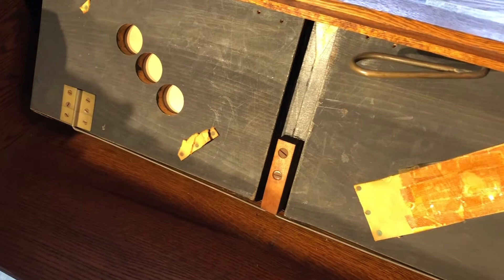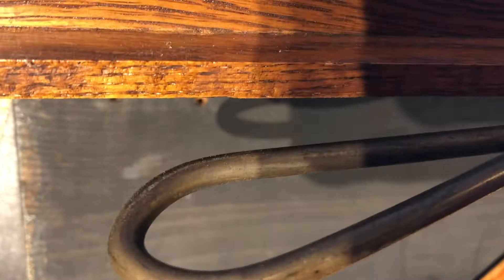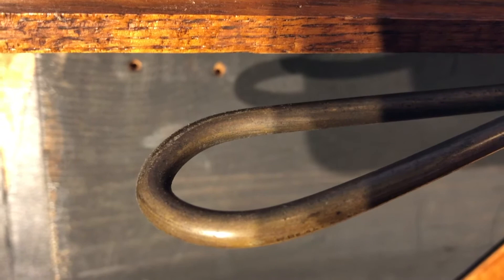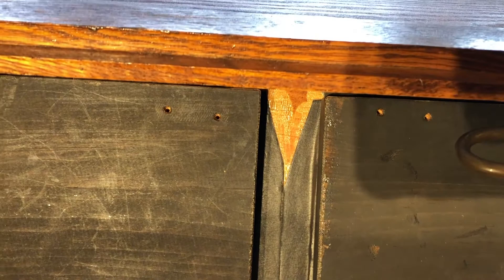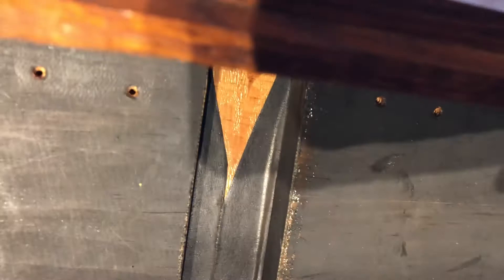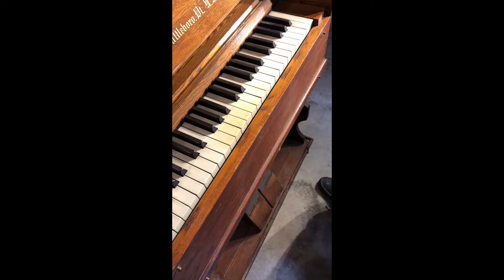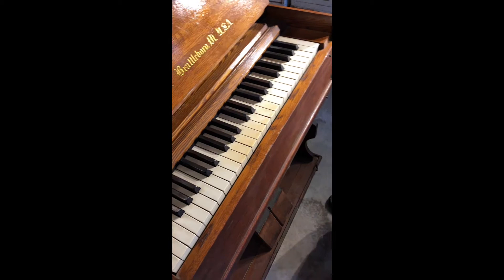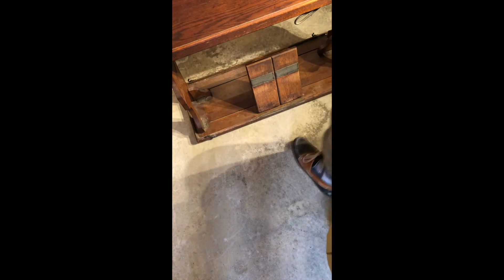examining a raw 1917 small Estey foot-pump organ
Artis and Edmund Wodehouse have bought this little 1917 Estey pump organ and are trying to understand how to attach the pedals so that the bellows can be pumped. Found at Five Corners Antiques, Exxex VT.